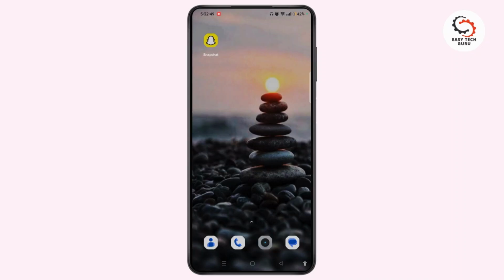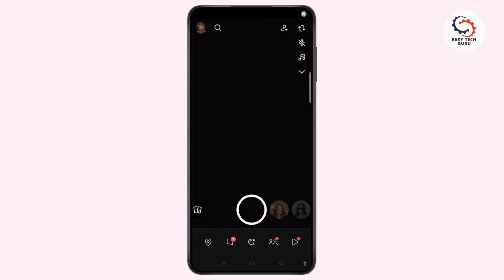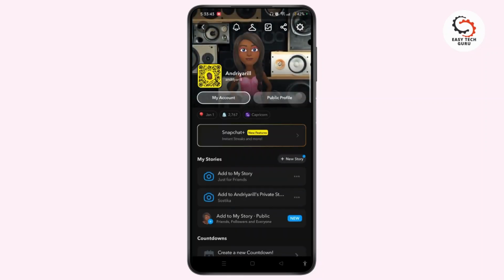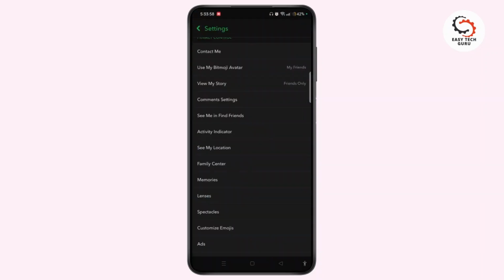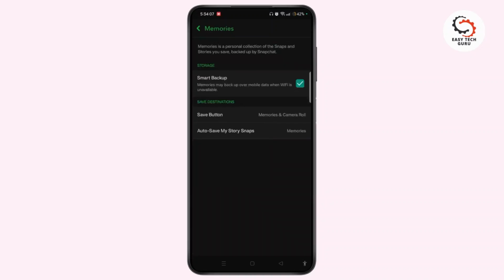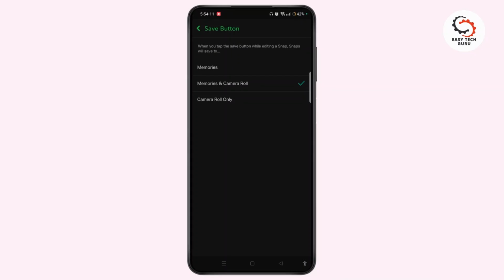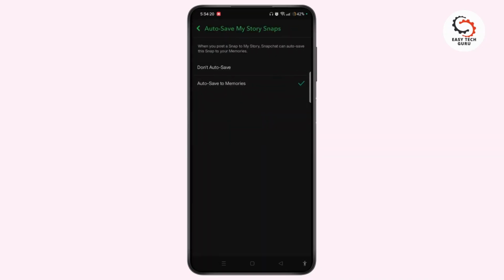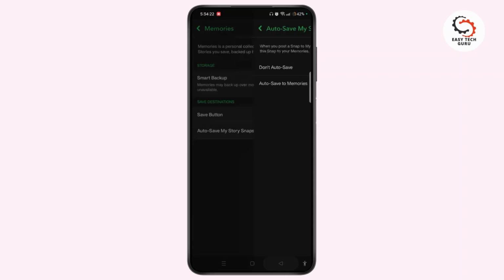How to Save Snapchat Picture to Gallery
In this video, Rose will show you a simple and quick guide on how to save Snapchat pictures directly to your phone's gallery. No more hassle—just follow these easy steps, and you’ll have your snaps automatically saved to your gallery. Whether you're using Snapchat for fun or professional purposes, saving your photos is essential. Follow along with this tutorial to make sure your memories are preserved in your Camera Roll every time you take a snap.

Chapters:
00:00:00 - Introduction
Learn how to save your Snapchat photos directly to your phone’s gallery.

00:00:06 - Open Snapchat and Log In
Ensure you’re logged in to your Snapchat account to begin the process.

00:00:10 - Tap on Profile Icon
Tap on the profile icon at the top left corner to access settings.

00:00:15 - Select Your Icon
Click on your profile icon at the top right corner to go to settings.

00:00:20 - Navigate to Memories Option
Scroll down to the "Memories" option in the settings menu.

00:00:25 - Enable Save Button for Memories and Camera Roll
Checkmark "Memories" and "Camera Roll" to automatically save snaps.

00:00:30 - Enable Autosave to Memories
Tap on "Autosave My Snap Story" and enable "Autosave to Memories."

00:00:40 - Save Snaps to Your Gallery
Now, every snap you take will automatically save to your gallery.

00:00:50 - Conclusion
You’ve successfully set up saving Snapchat pictures to your gallery.